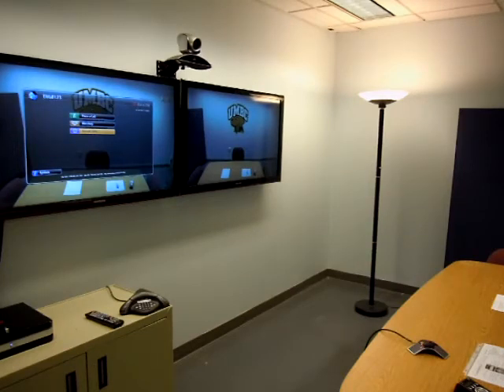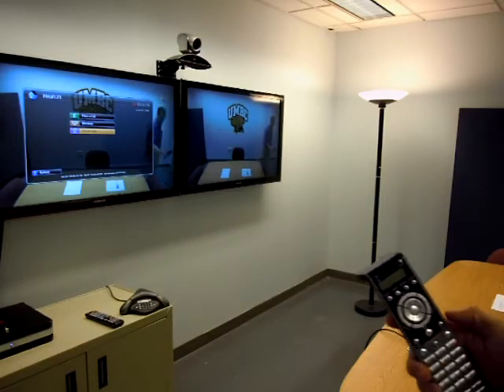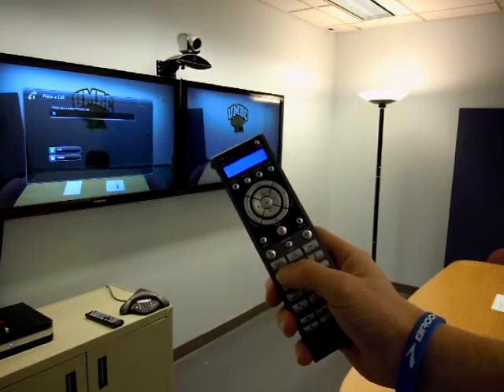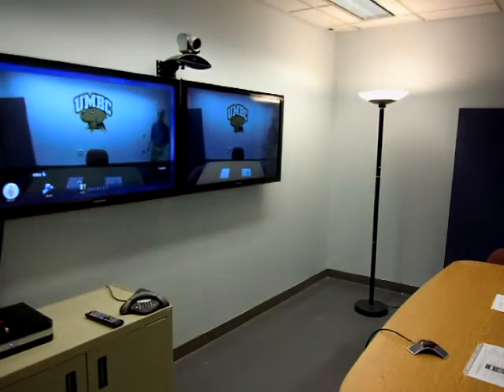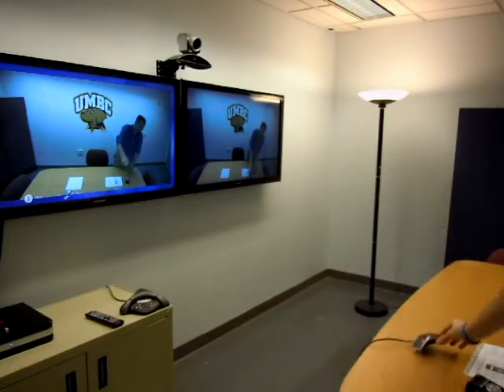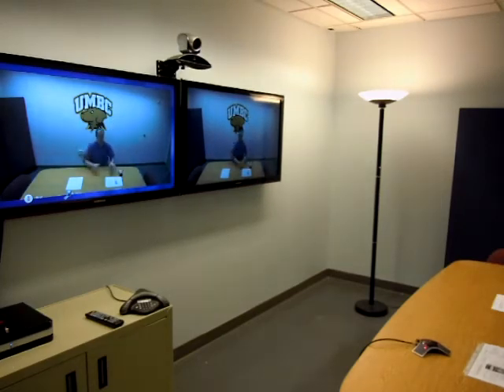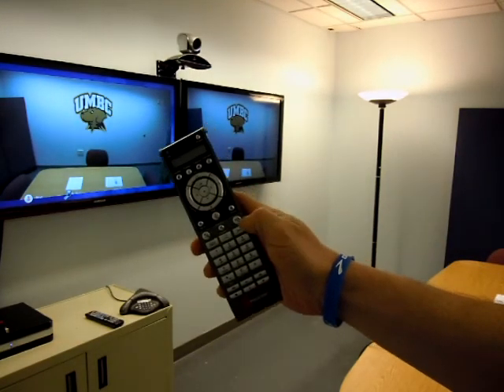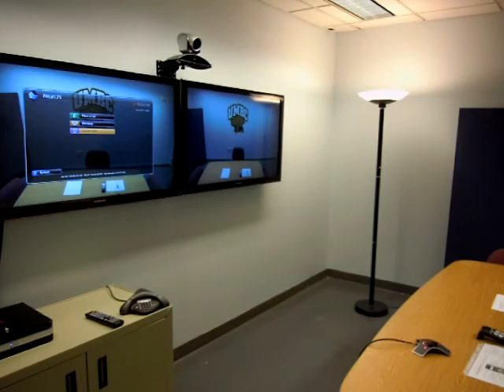UMBC IVN Videoconference basics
Basic operating instructions for UMBC videoconference units.